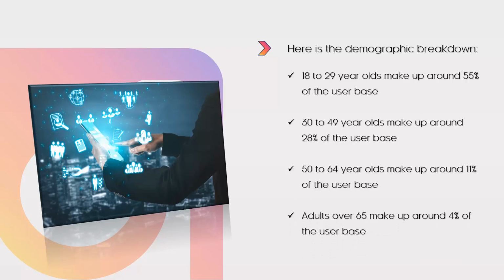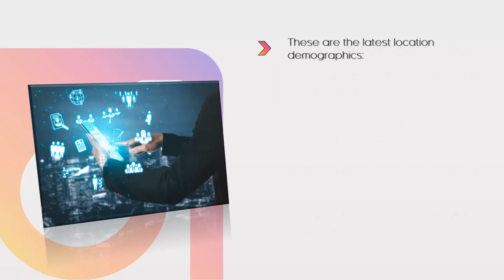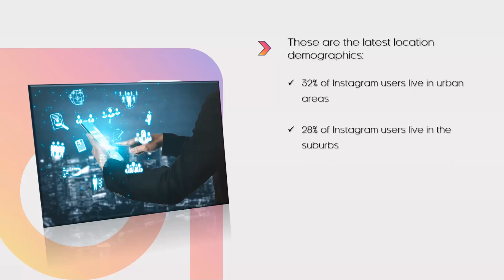INSTAGRAM ADS | Find Target Audience on Instagram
YOU MIGHT BE ALSO INTERESTED IN READING…

How to Get more Website Traffic from Instagram?
How to Drive Targeted Website Traffic with Twitter?
3 Simple Ways to Use Facebook for Your Business
How to Avoid Being Negative?

LIFESTYLE AND CUP OF COFFEE
Beauty|Healthy Lifestyle| Business and Money|Digital Marketing|Self Care| Travel| Astrology